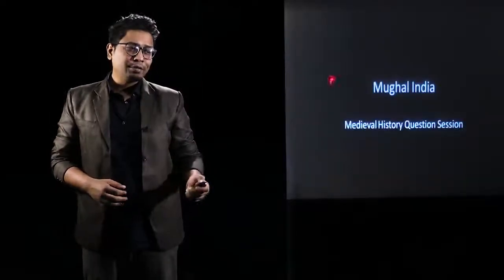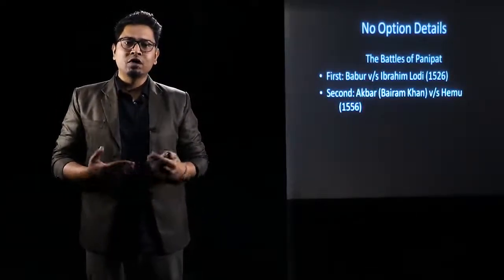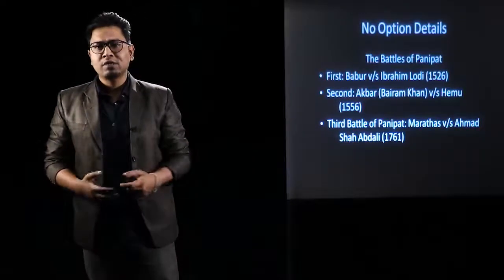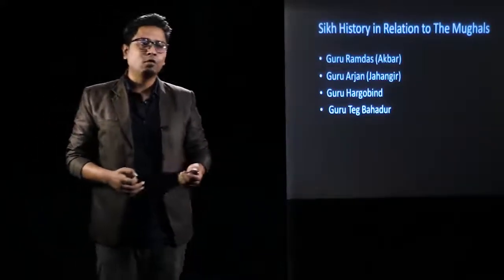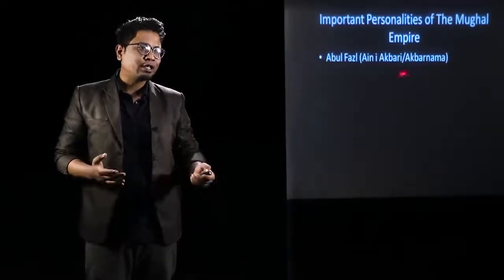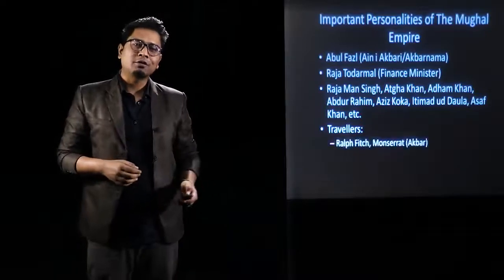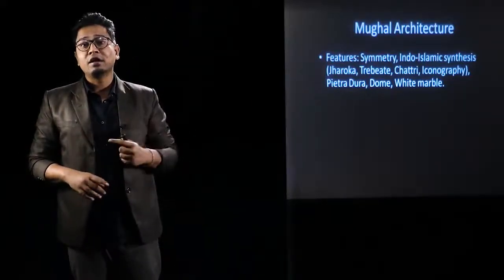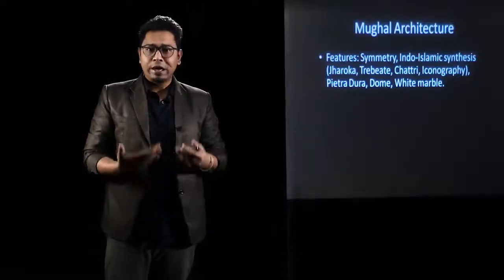THE MUGHAL EMPIRE - QUESTION SESSION